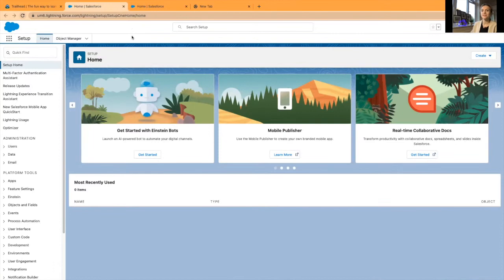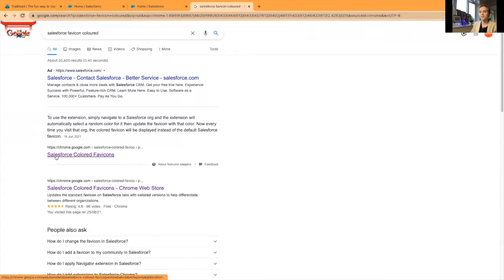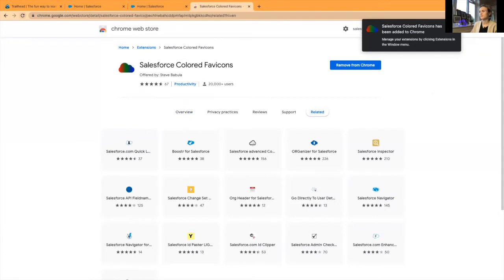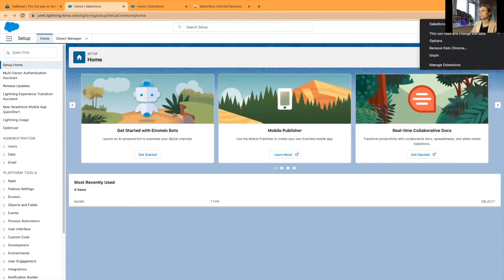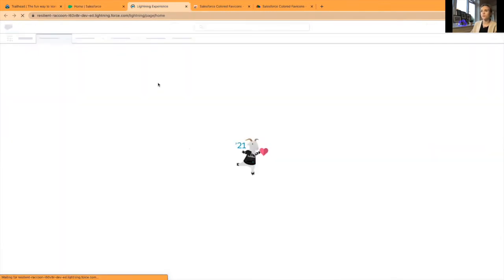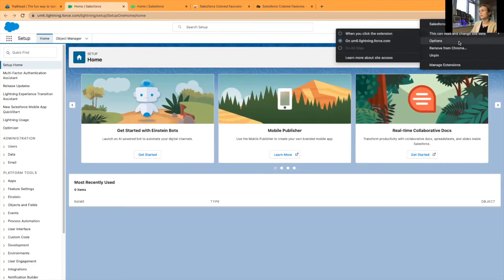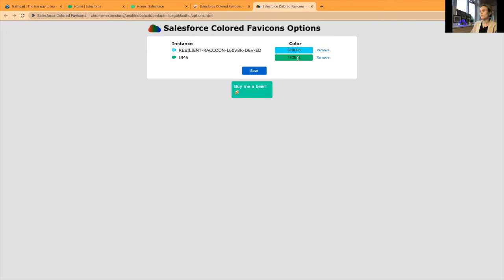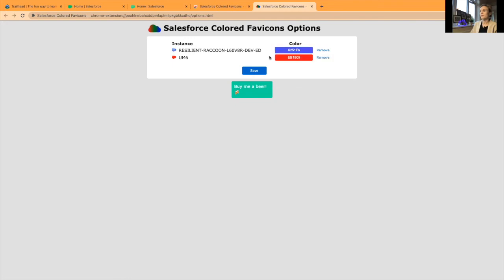Salesforce Coloured Favicon/Tabs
Assign a colour to your salesforce environments. Works like magic.